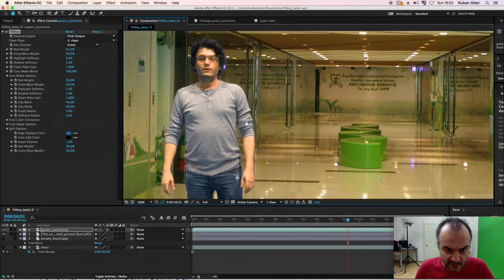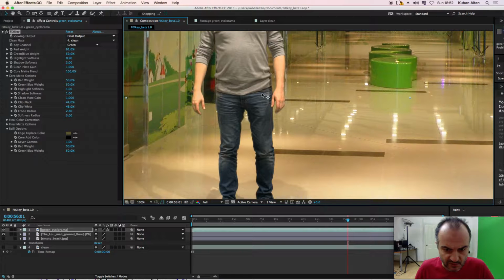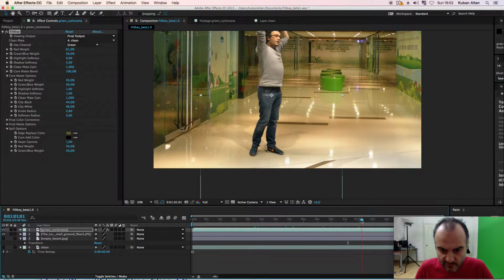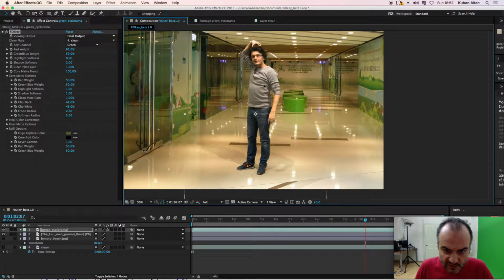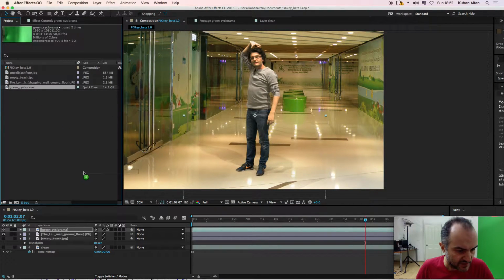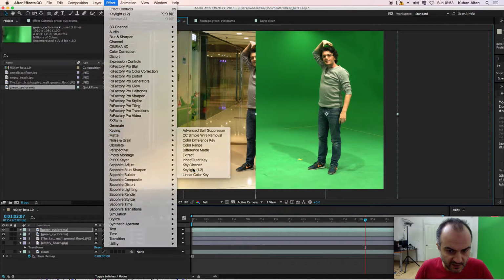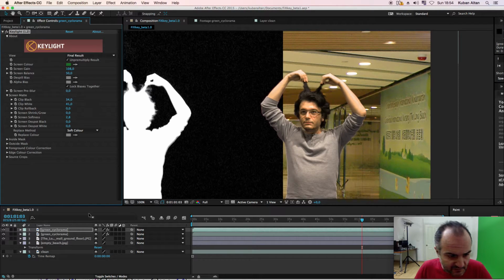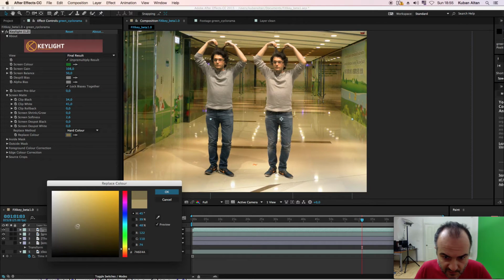Reality Keyer After Effects Plugin 1.0 beta part 2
Reality Keyer After Effects Plugin. Comparison with Keylight.
This is a keyer plugin, which uses a clean frame of your footage and creates a matte, according to that frame, instead of picking only one keying color, and adjusting tolerance and softness values.

This preview has been recorded using a 1.0 beta version of the plugin. This product is still under development, and some features might change in release version.